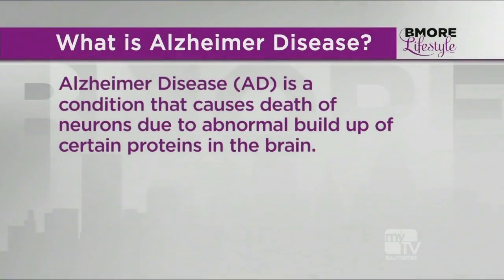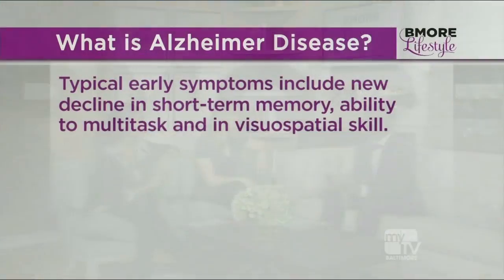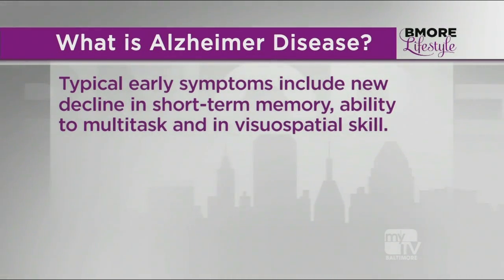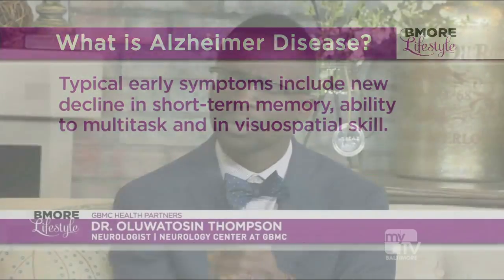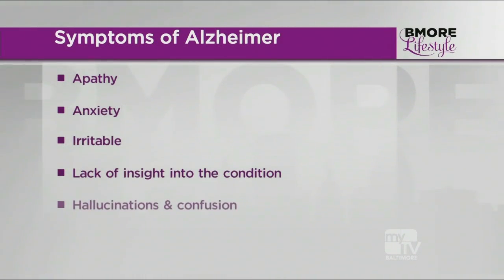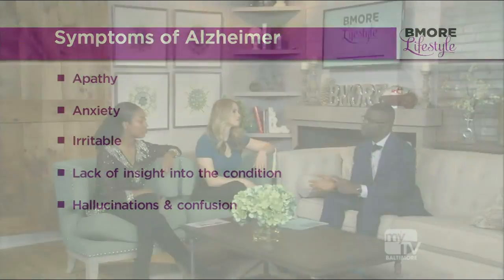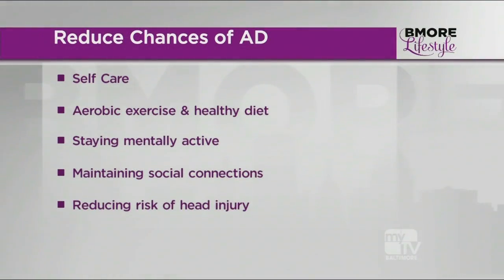BMORE Lifestyle - Neurologist Discusses Alzheimer Disease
Dr. Oluwatosin Thompson of the Neurology Center at GBMC talks about what Alzheimer is, the risk factors, and how to cope with it.